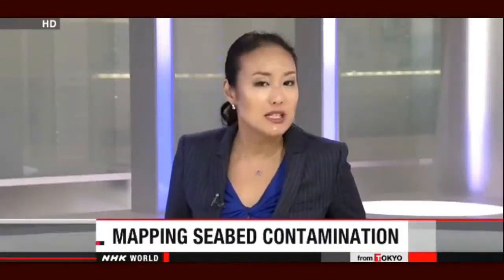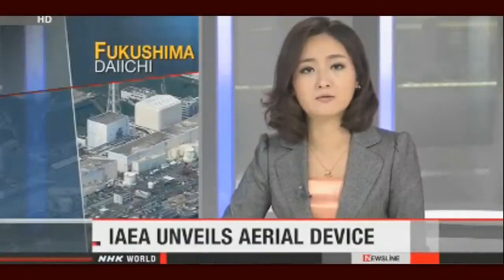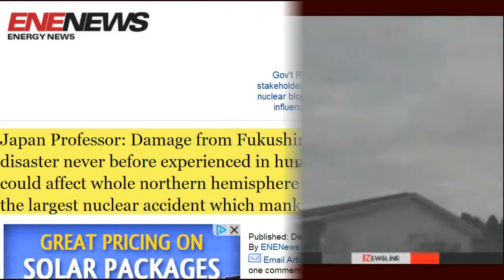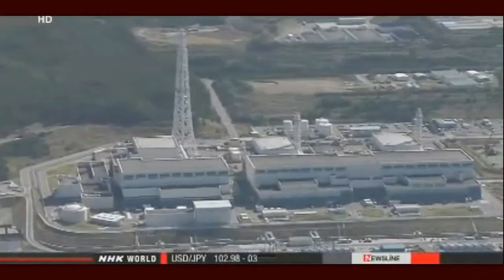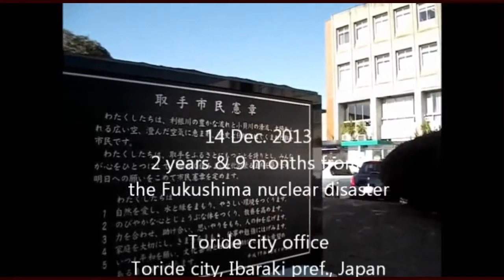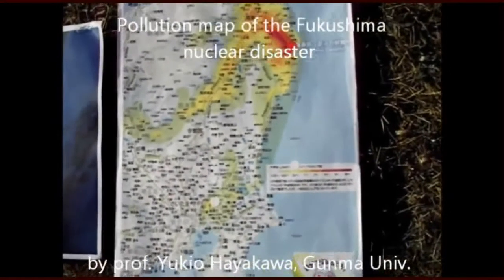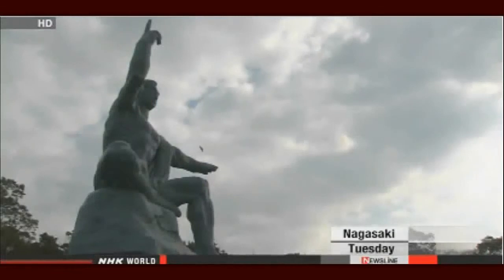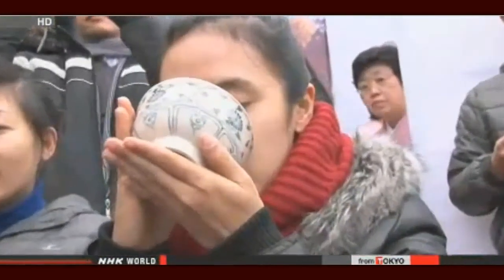Fukushima News 12/16/13: Mapping Seabed Rads; Aerial Rad Monitoring;Tepco Restarting Nuke Plant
IAEA demonstrates aerial radiation monitor
The International Atomic Energy Agency has demonstrated an unmanned aerial vehicle designed to measure radiation levels in areas too dangerous for humans to access.
The aircraft on Monday hovered over Fukushima City near the site of the 2011 nuclear accident.

TEPCO to cut power bills, restart nuclear plant
Tokyo Electric Power Company is drawing up a business plan to cut electricity rates by restarting all the reactors at a nuclear power plant in central Japan.
TEPCO raised the rates to cover its losses after the nuclear disaster at the Fukushima Daiichi plant in 2011. The increases averaged about 8.5 percent for households, and 17 percent for businesses.
But the plan TEPCO is drawing up includes reactivating all seven reactors at the Kashiwazaki-Kariwa plant in Niigata Prefecture over the next several years.

Seabed contamination research to start on Monday
Researchers plan to investigate radioactive contamination in the seabed off the coast of the crippled Fukushima Daiichi nuclear power plant.
This time, the research will cover about 700 kilometers, which is 5 times wider than the last test.

Japan Professor: Damage from Fukushima is unprecedented, a disaster never before experienced in human history; Some say it could affect whole northern hemisphere — Experts: "Very likely the largest nuclear accident which mankind experienced"

Jiji: No solution seen for Fukushima's radioactive water — Kyodo: Toxic ocean leakage to go on into 2020s — Experts: "High potential for marine life and human health effects through ingestion over generations"

Releasing Fukushima radioactive water into Pacific 'inevitable' — Reports: Japan very aware of danger posed by past releases; Contaminants are concentrated thousands of times in food chain; At end of chain are humans "who may suffer genetic damage, cancer, other health problems and even death"

Officials Worried: Radiation levels rise sharply in soil outside Fukushima — Cesium quadruples during past year

2.35 micro Sv/h, Toride city office, sand of the parking lot, Dec. 2013
Published on Dec 15, 2013 By Birdhairjp
Toride city : population 110,000 : 45 km, 28 miles from the center of Tokyo : 180 km, 112 miles from the Fukushima Daiichi nuclear power plant

Asahi: Radiation levels spike to record high in Fukushima groundwater well nearby ocean — Trench failures to blame, says Tepco — Million times more strontium/beta-ray source than cesium

High level of contamination in gutter near reactor2 / Tepco doesn't mention the possibility of reactor2 leakage

Plant area dose to be 8.04 mSv/y due to the tanks / Tepco forced to choose "raise the area dose" or "discharge"

Scientists develop method to wash most radioactive cesium from farm soil

New plan a break from no-nuke goal, move toward realistic energy policy